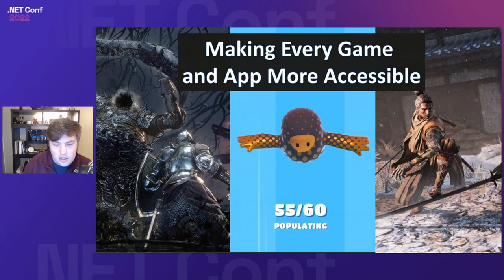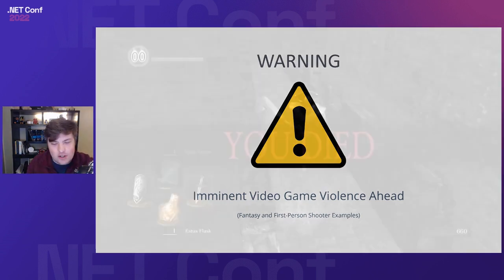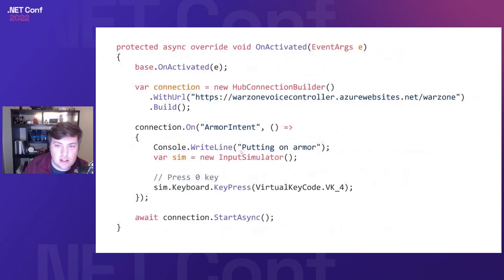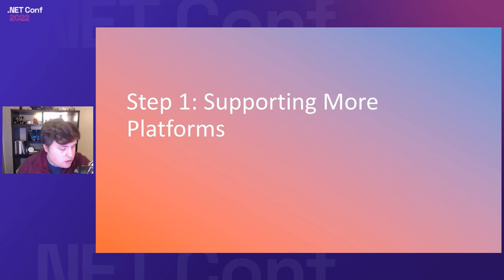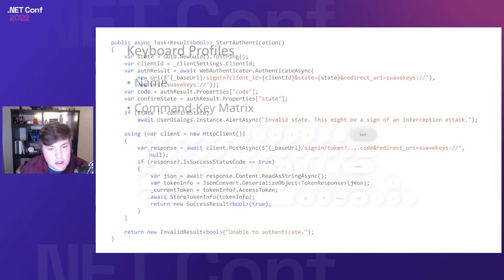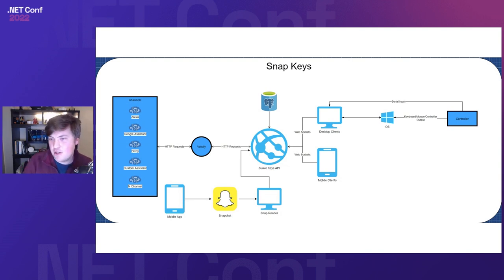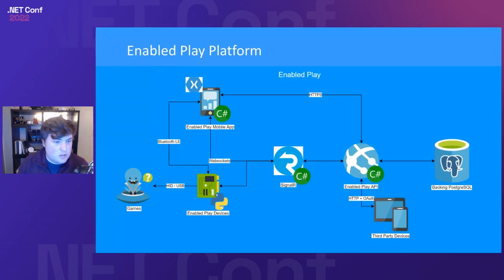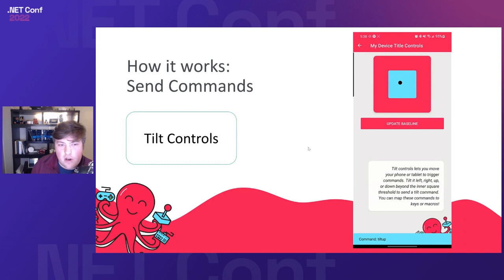Making Technology More Accessible with .NET and AI | .NET Conf 2022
The story of building Project Enabled Play - a platform built in .NET on Azure that enables users to turn their voice, face expressions, hand gestures, smartphones, watches, virtual inputs, and more into a gaming controller, keyboard, and mouse on any platform they have access to. Come learn about scaling applications in .NET to over a dozen different platforms and channels while building for accessibility to even the playing field. Gain an understanding of voice and conversational platforms, real-time communication technology, computer vision, and best practices for sharing code and going from PoC to product.

Try your shot at landing a win in Call of Duty, Halo, Fall Guys, Minecraft, and more using your voice or write a block of code using Visual Studio and your face, then leave with a working knowledge of other ways you can use .NET and the tools you're familiar with.